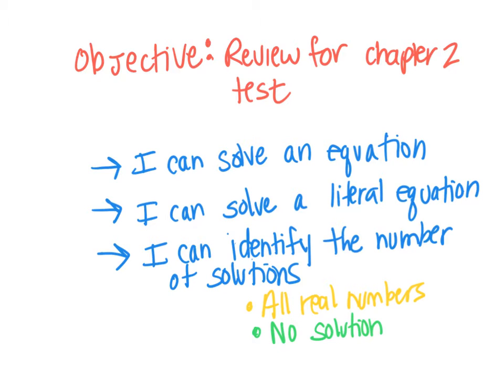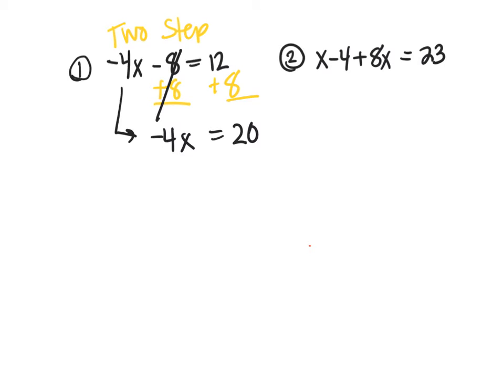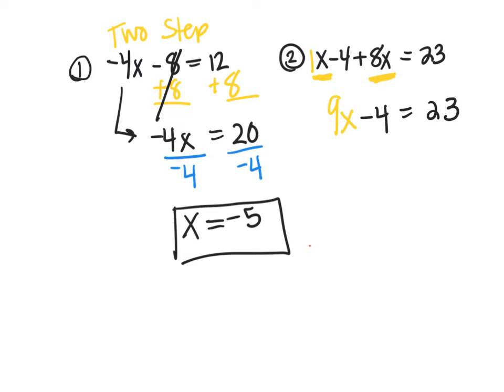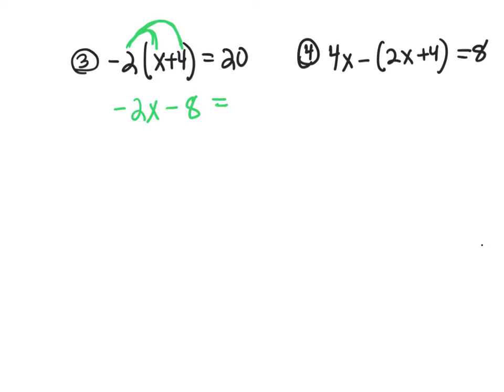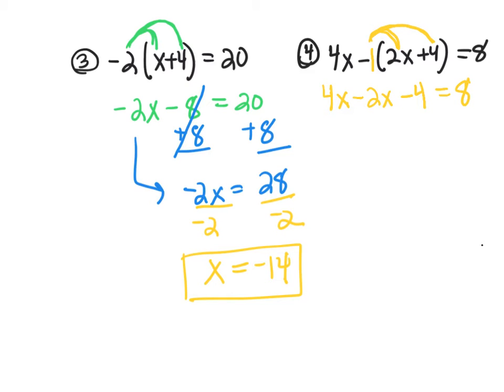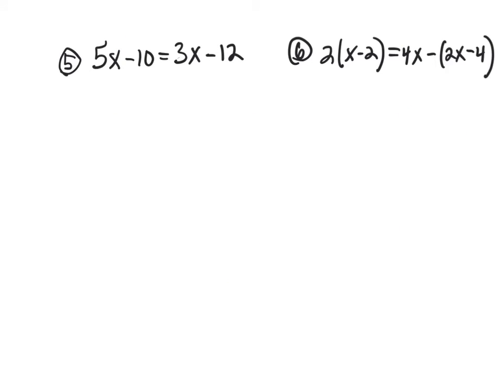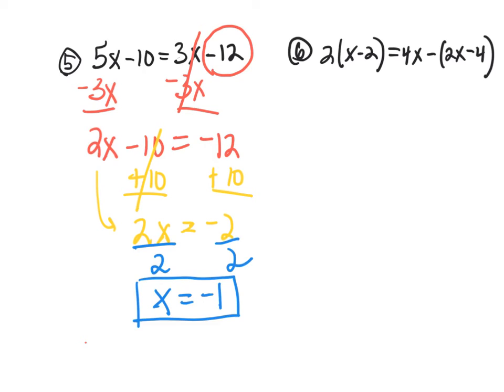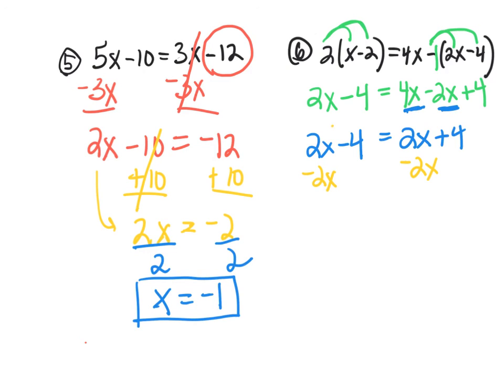chapter 2 review